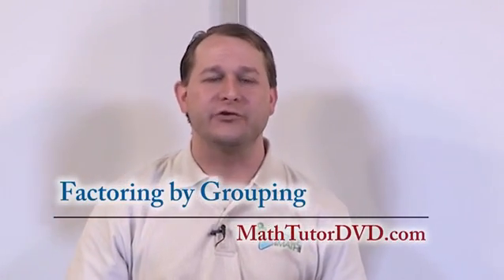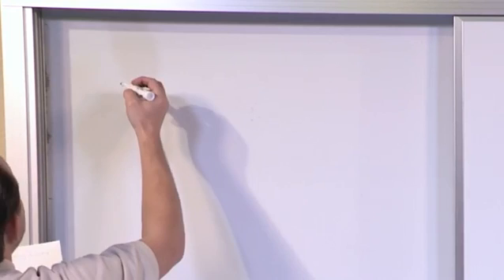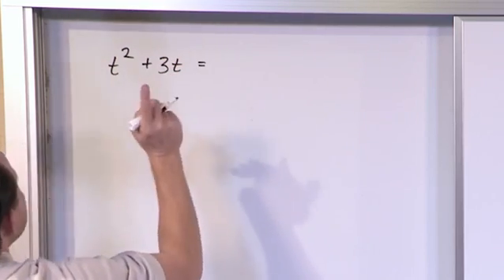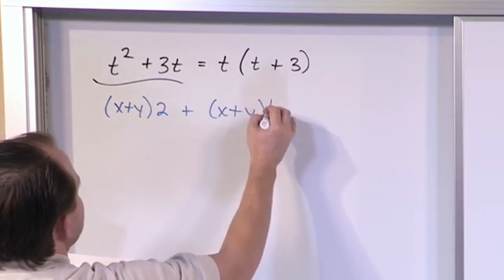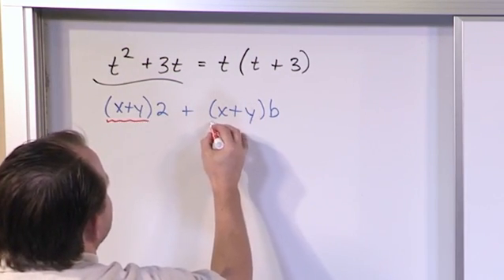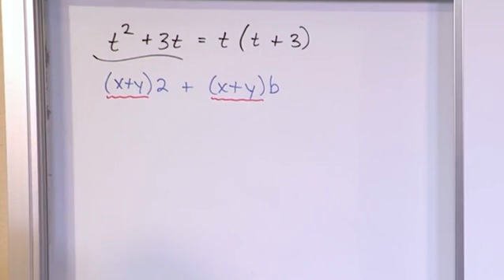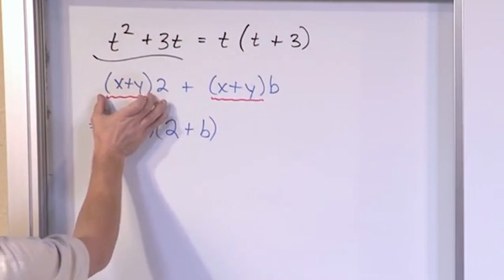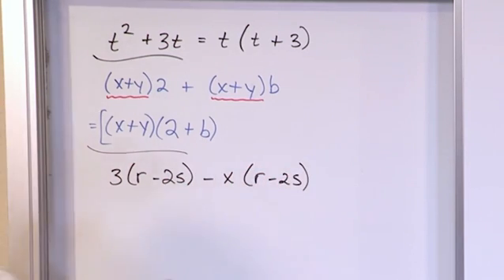Lesson 20 - Factoring By Grouping (Algebra 1 Tutor)